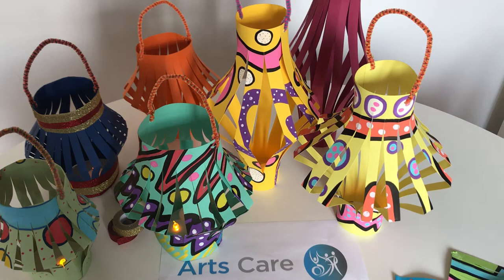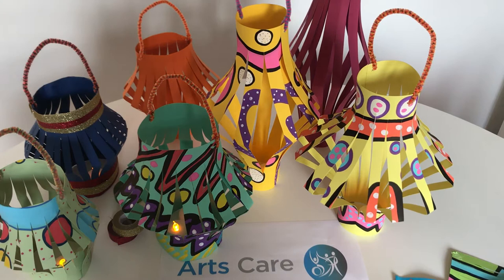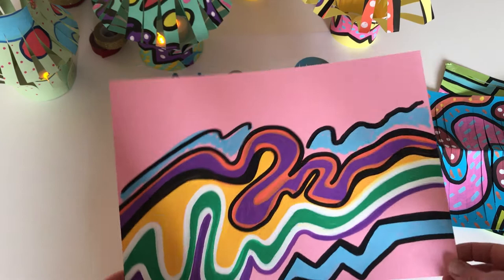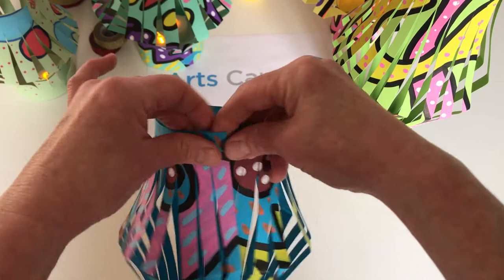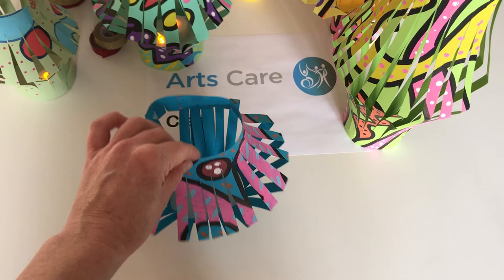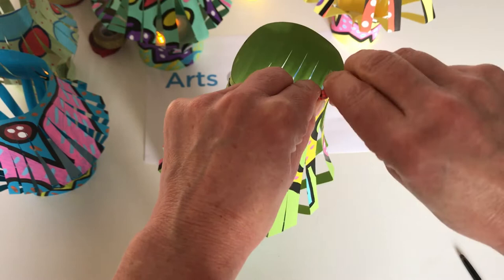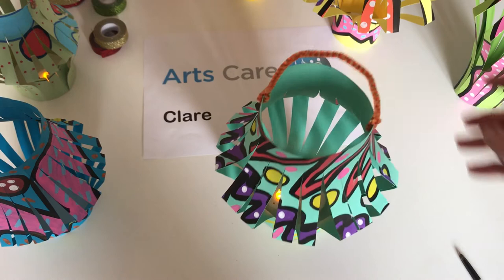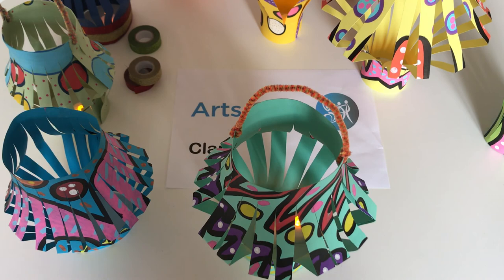Making Lanterns with Clare McComish